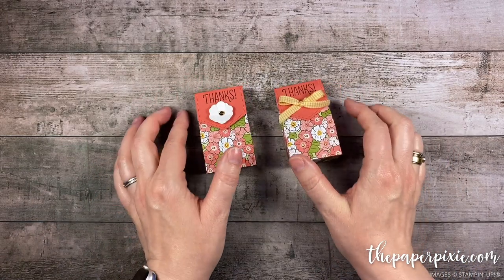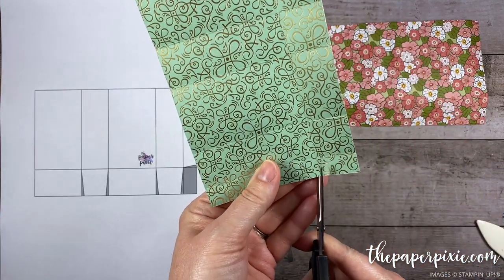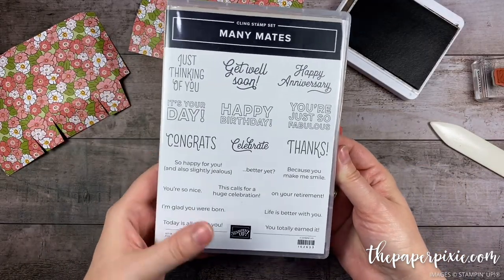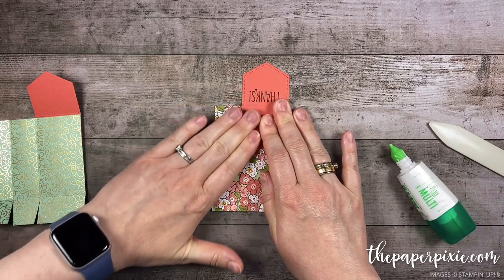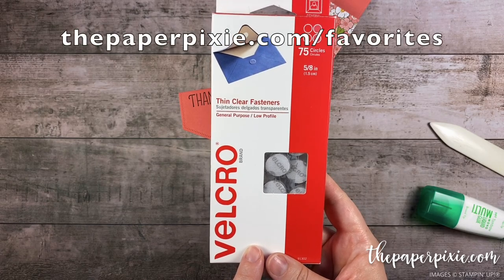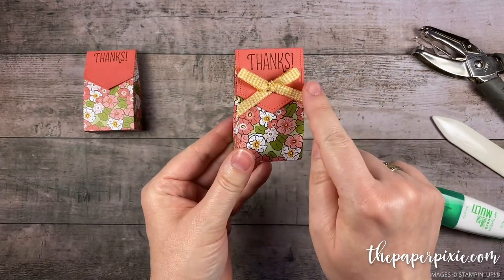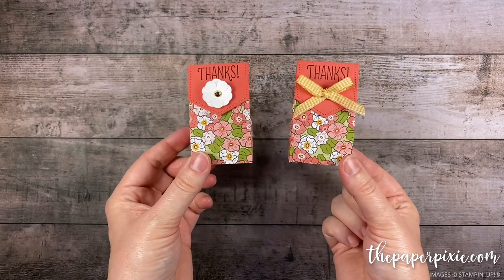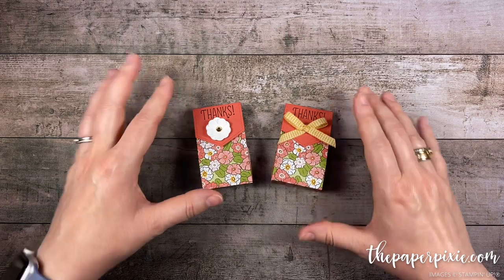Ornate Garden Mini Gift Bag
Today’s project is another mini gift bag featuring the Ornate Garden Specialty Designer Series Paper and the Stitched Nested Labels!

I love how perfectly the Stitched Nested Label fits this gift bag! I used the 4th largest/5th smallest (depending on how you look at the dies).

VELCRO DOTS